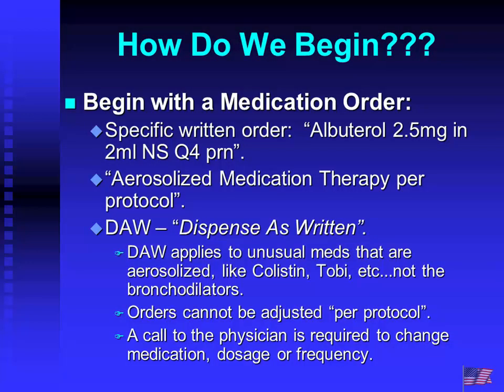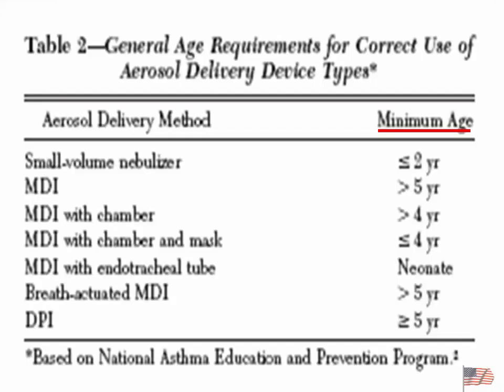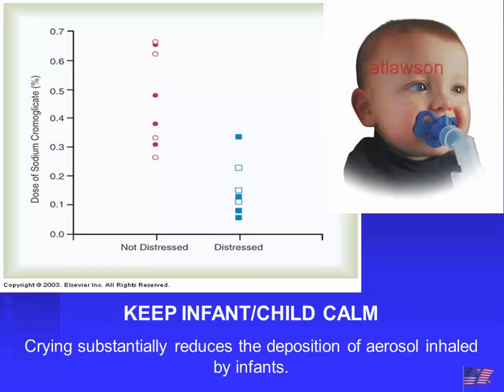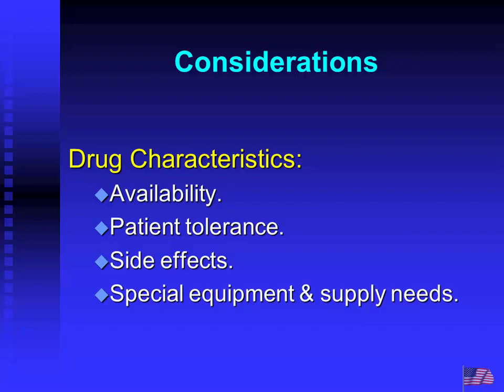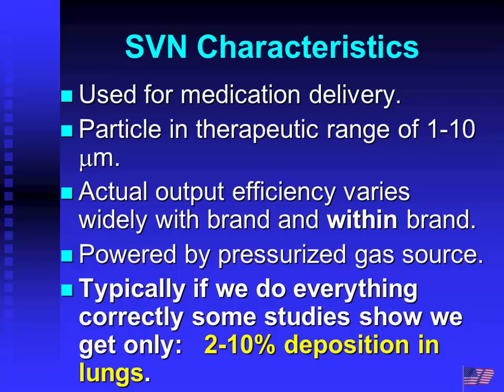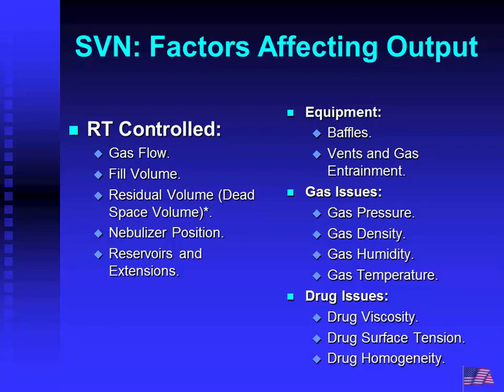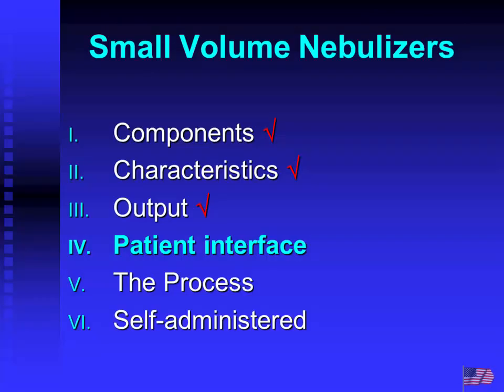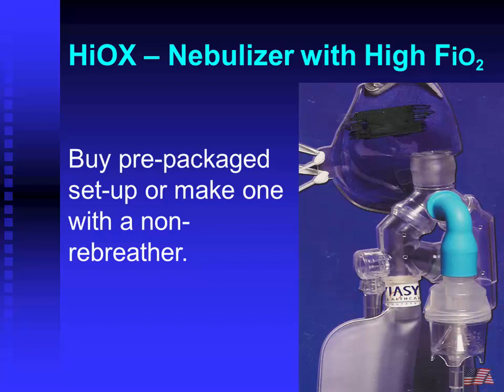RSPT 1115 Module D Part I